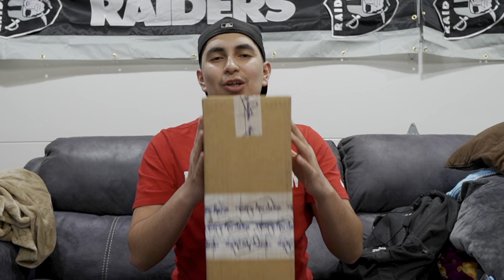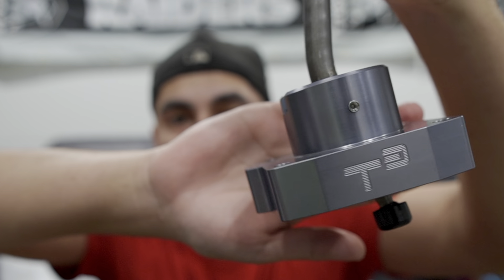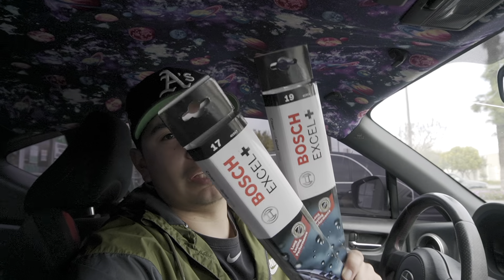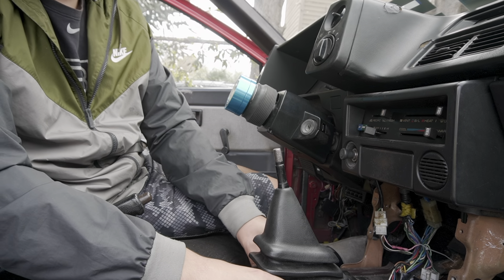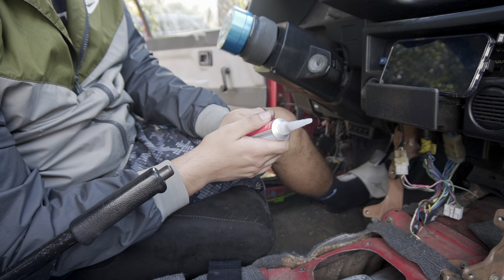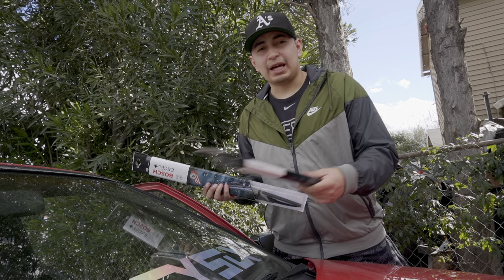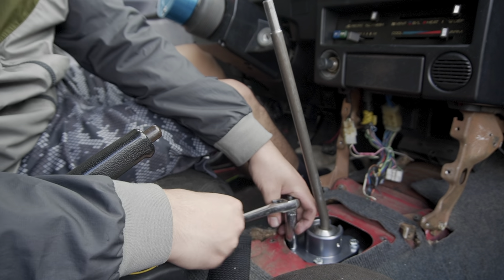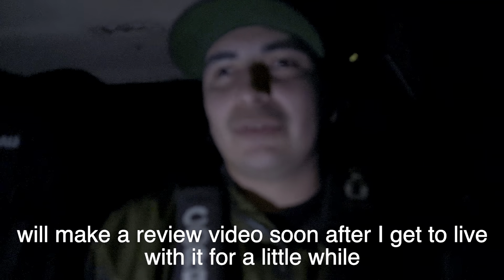Installing A T3 Tall Short Shifter For The AE86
finally got my first real mod to the AE86!!! No more semi truck throws it actually feels like a smaller car now. I'll make a review video on it when it's all broken in and gotten to live with it for a little while. I haven't seen any videos for the tall short shifters by techno toy tuning so hope this helps you guys!
wiper blades: bosch excel + 41917, 41919